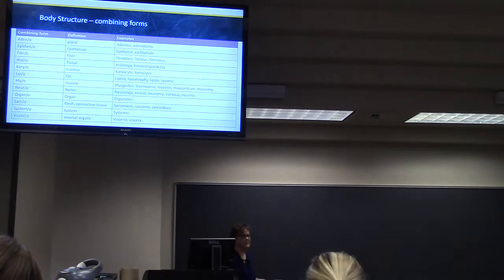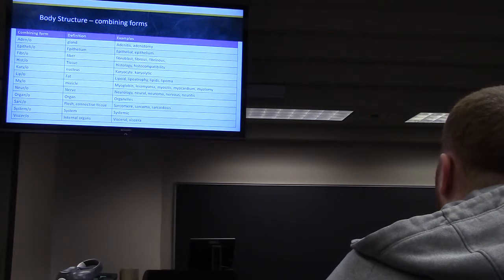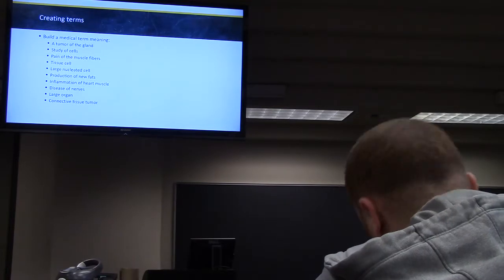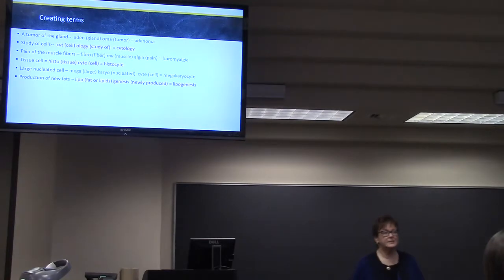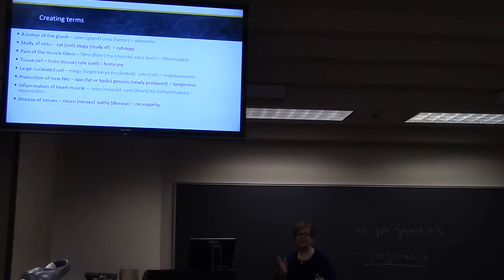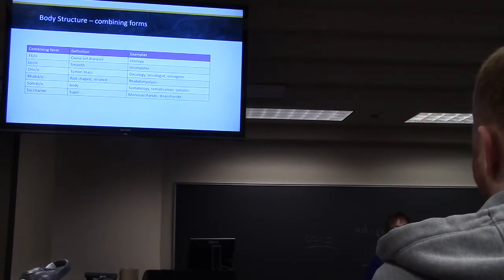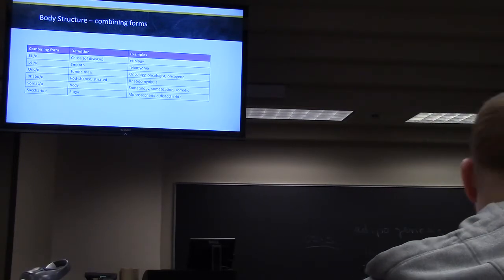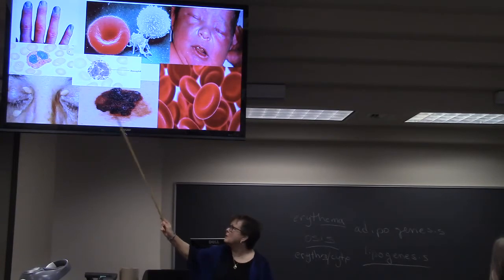Medical Terminology Part 1